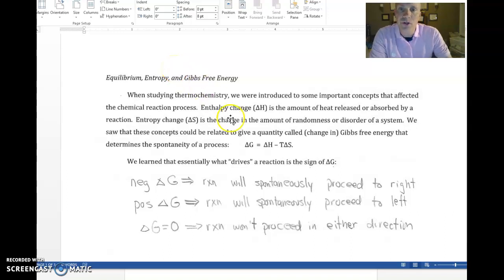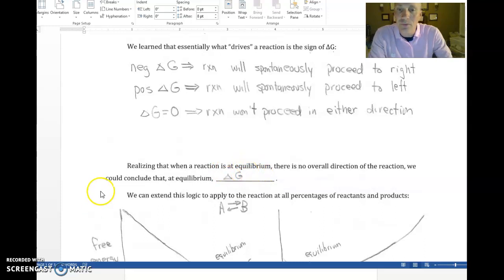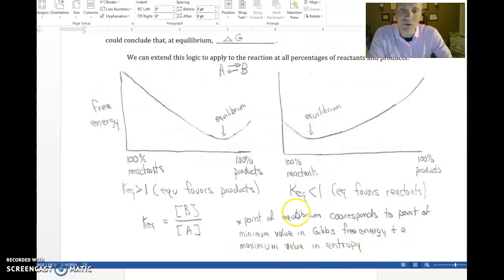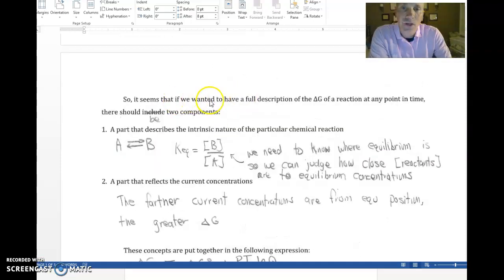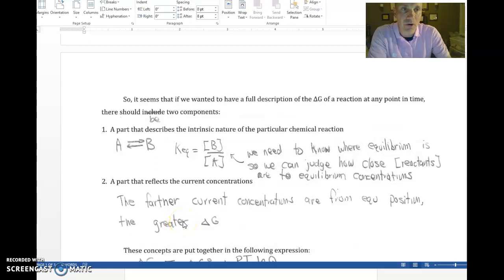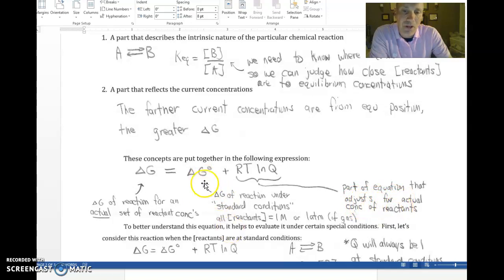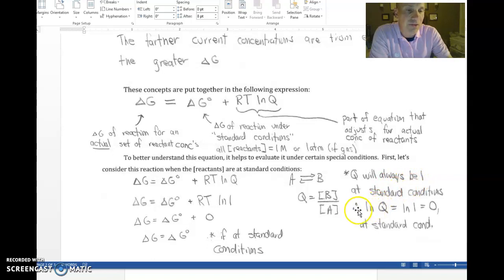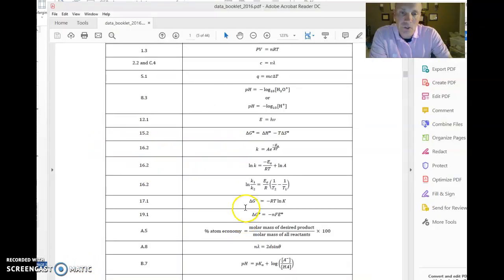Equilibrium and Gibbs Free Energy